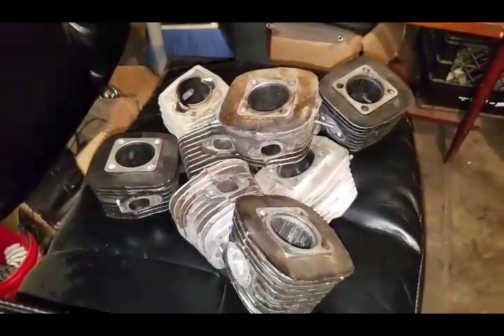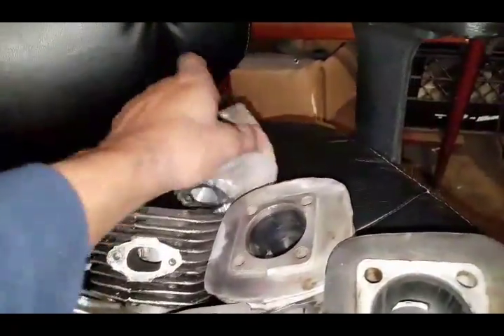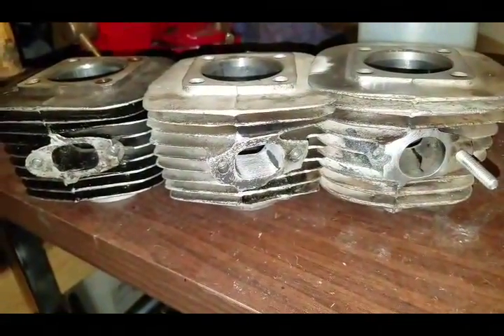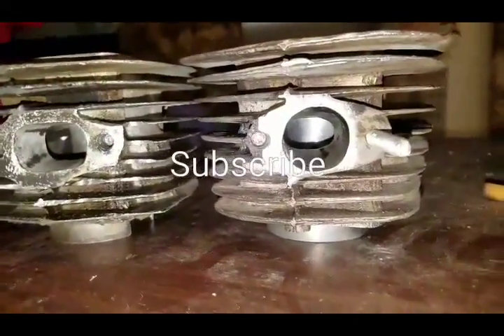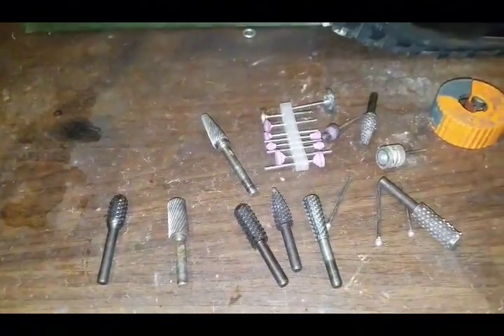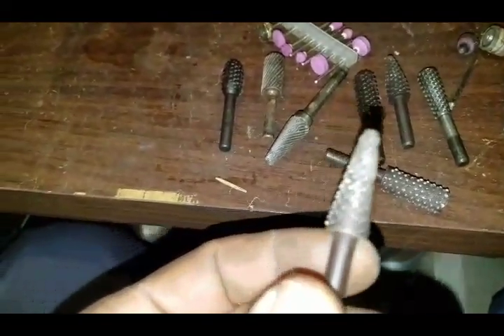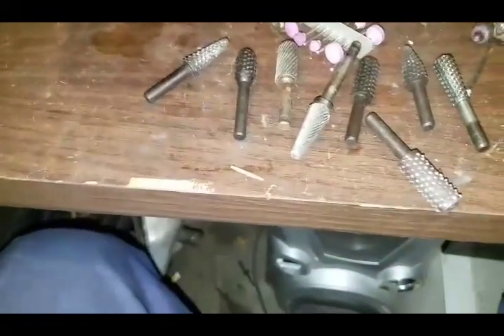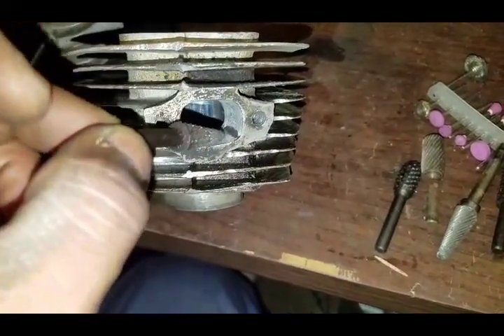Motorized Bicycle Port Matching And Porting For Speed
How to port for speed motorized bicycles,motorized bike,80cc,motorized bicycle